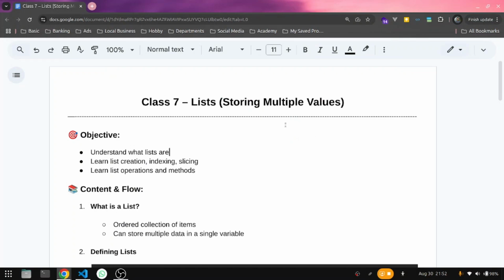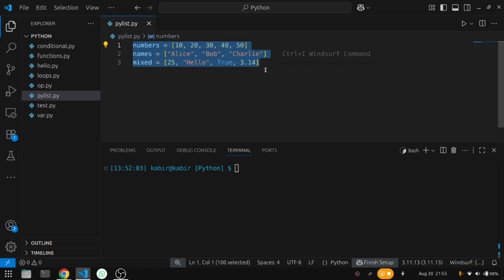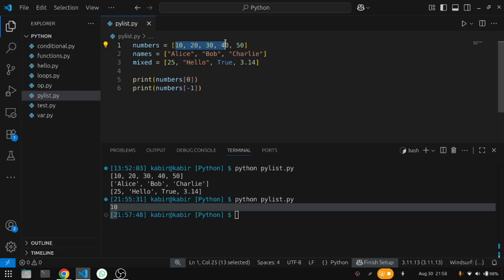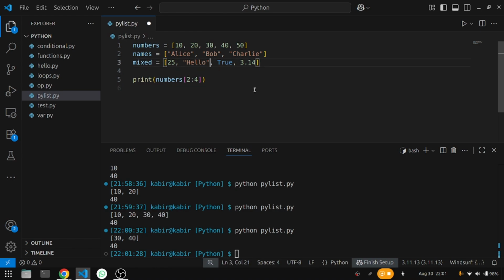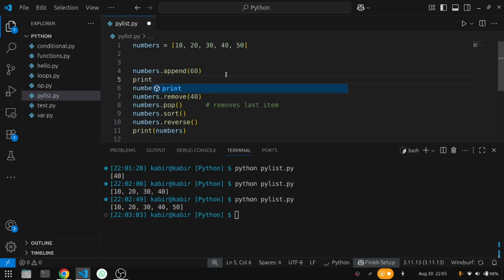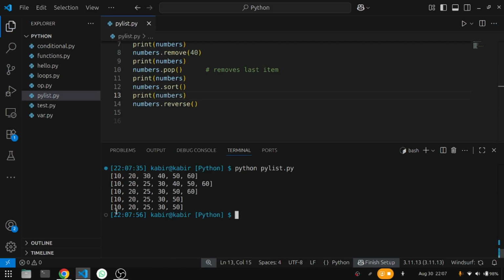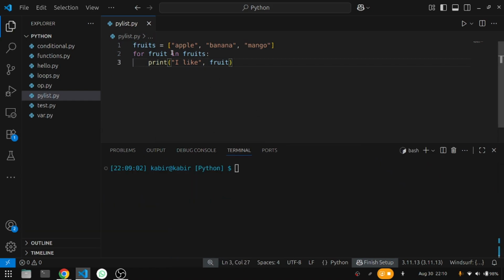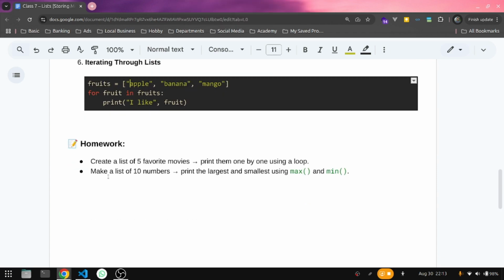EP-7 | List - (Storing Multiple Value) | Python for Machine Learning with Mehrab Mohul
Welcome to EP-7 of Python for Machine Learning with Mehrab Mohul 🚀.
In this lesson, you will learn about Python Lists, one of the most important data structures in Python. Lists allow you to store multiple values in a single variable, making your programs more flexible and powerful.

How to create and use lists

Adding, accessing, and updating list elements

Real-world use cases of lists in machine learning projects

By the end of this tutorial, you will clearly understand how to work with Python lists and how they are used in data handling for machine learning.

✨ This course is designed for beginners who want to build a strong foundation in Python for Machine Learning.